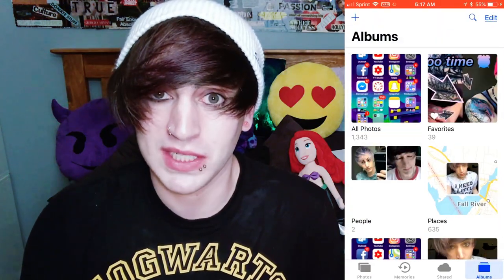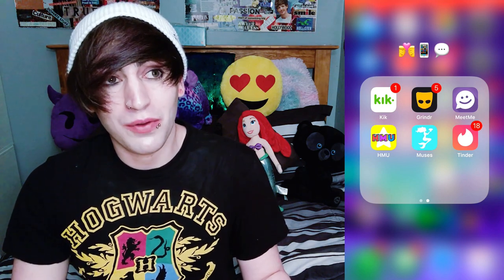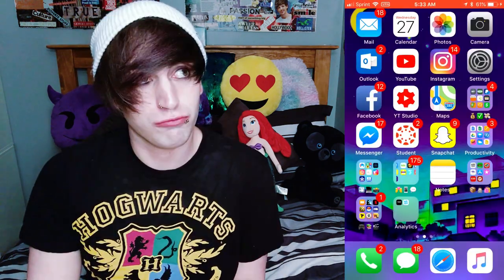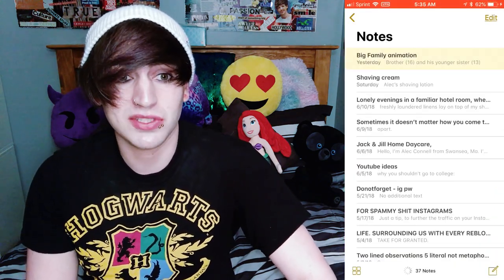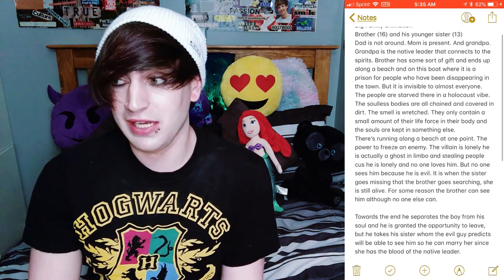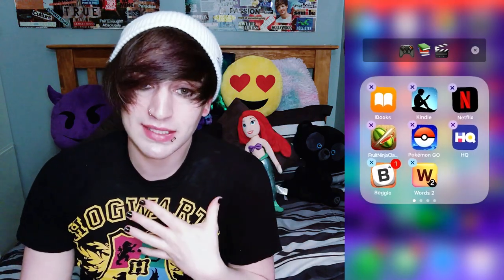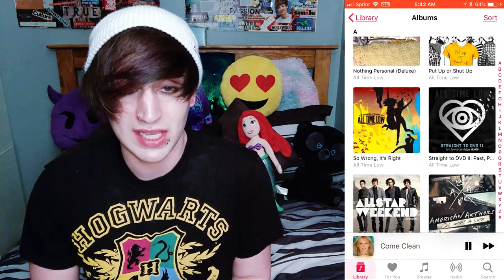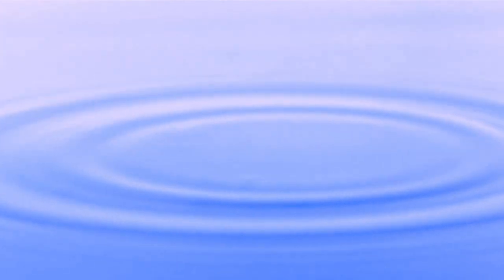Phone Tour ☆ Explore My iPhone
Giving a tour of my iPhone; the apps I use to edit photos/videos, how I have it organized, and some quirky things about myself that I use my phone for. ѕσ¢ιαℓ ℓιикѕ вєℓσω and sound details.

Want to be pals? Follow me on all my various social profiles so we can talk :)
CHAT WITH ME NEXT TIME I’M LIVE ON YOUNOW: AlecIsNostalgic